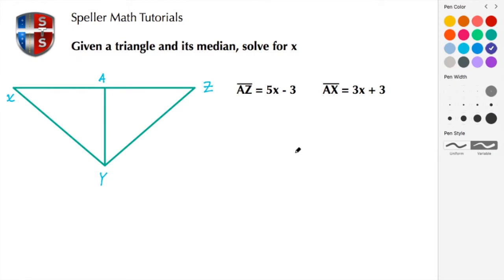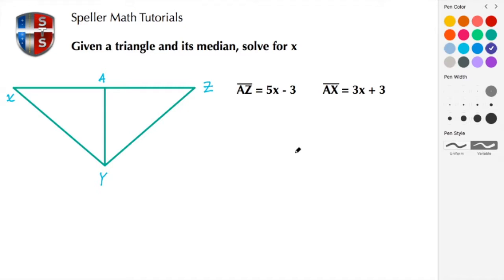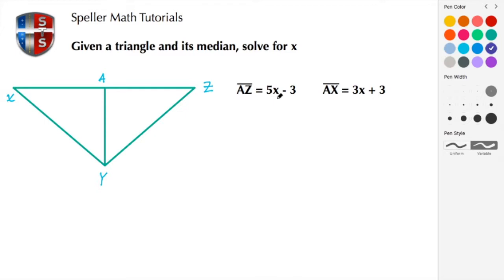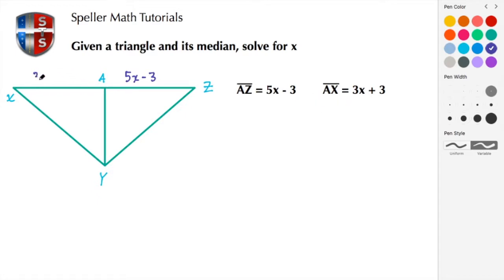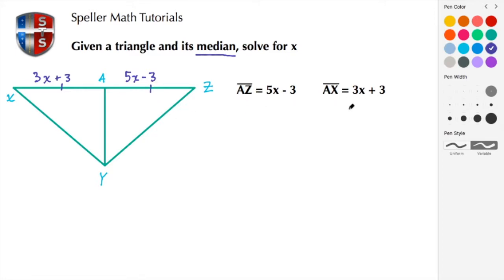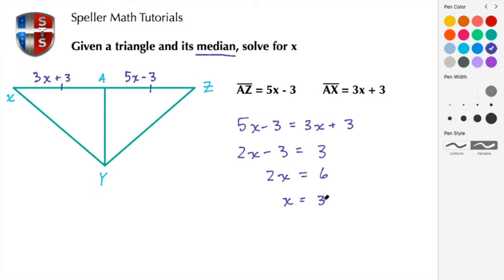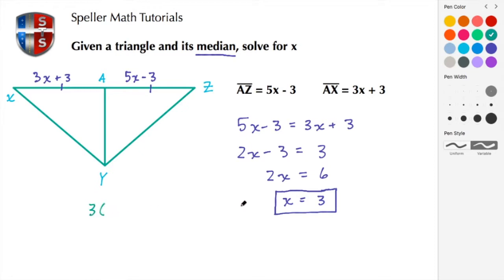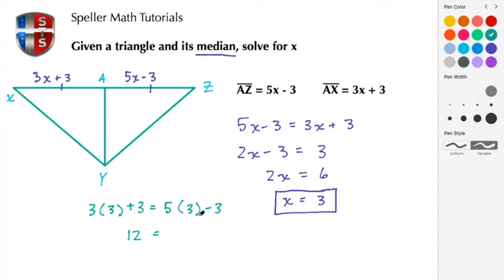How to solve for x given a triangle and its median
Learn how to solve for x given a triangle and its median.

Remember that a median is a line segment joining the vertex to the midpoint of the opposite side, bisecting it.

Also remember that all triangles have 3 medians.